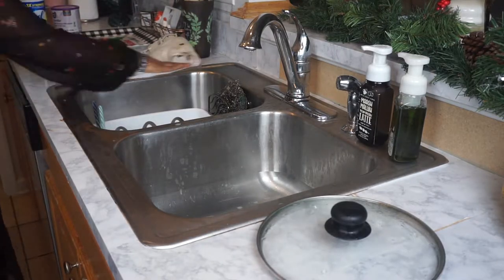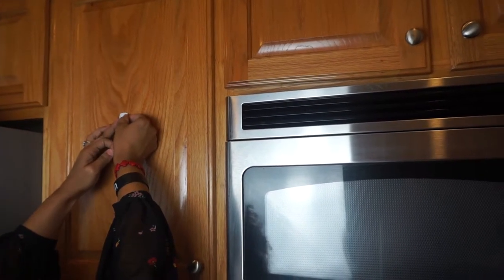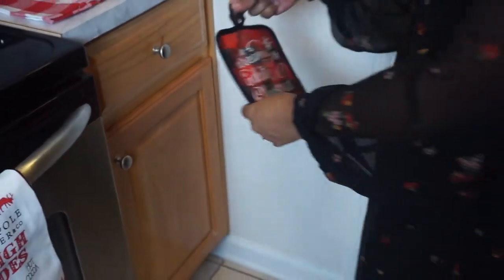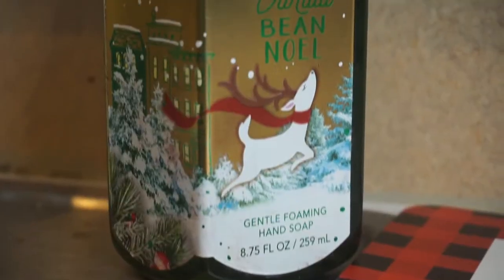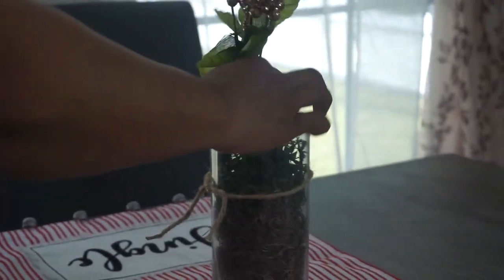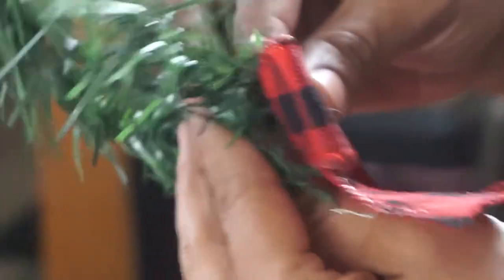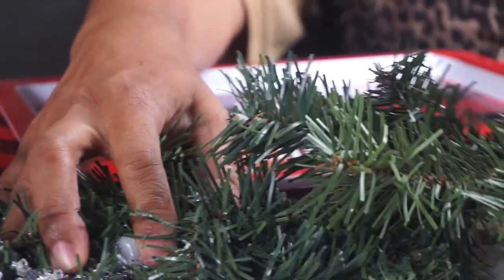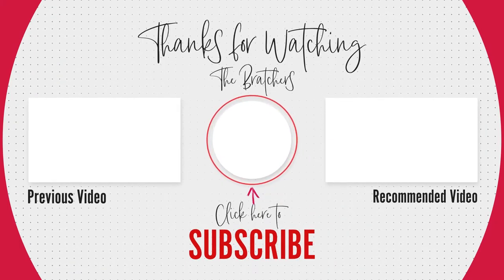CHRISTMAS EXTREME CLEANING & DECORATING KITCHEN + DINING ROOM 2020! | HOW TO DECORATE A TINY KITCHEN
✨HEY YOU! Today I will be DECORATING my KITCHEN & DINING ROOM for 2020! Here are some ideas if you are still trying to find a super cute theme for this Christmas!

🎄Here is the link to the RED & WHITE STRIPED JINGLE TABLE RUNNER from BIG LOTS

✨MORE CHRISTMAS DECORATING 2020

✨MORE CHRISTMAS VIDS from the BRATCHERS 2020

home making
decorate with me 2020
Christmas decorate with me
Christmas decorate with me 2020
decorate my kitchen with me 2020
decorate my dining room with me 2020
decorate my small space with me 2020
Christmas 2020
Christmas Décor 2020
meet the bratchers
Auntie Coo Coo
Bits of Bri
Brianna K.
Target Christmas Décor
Big Lots Christmas Table Runner